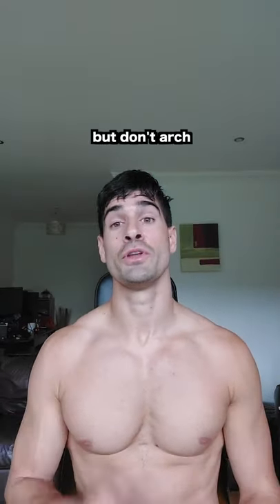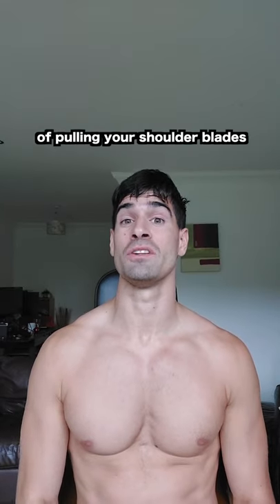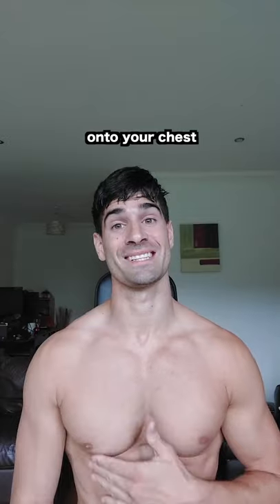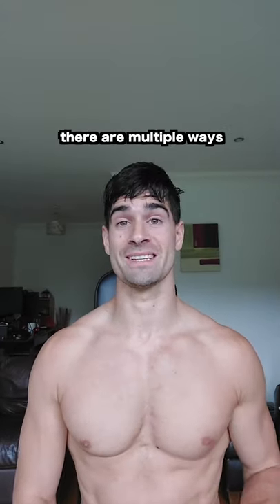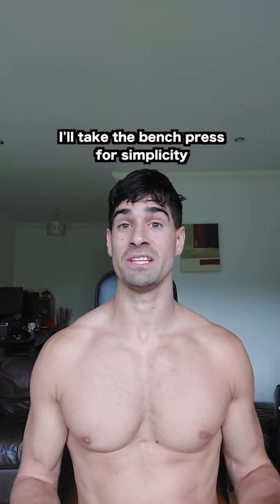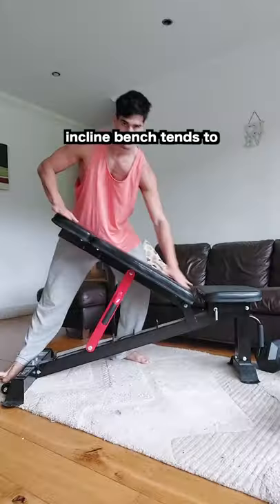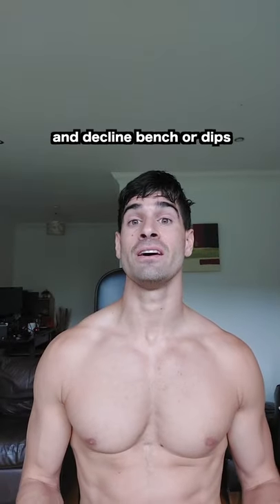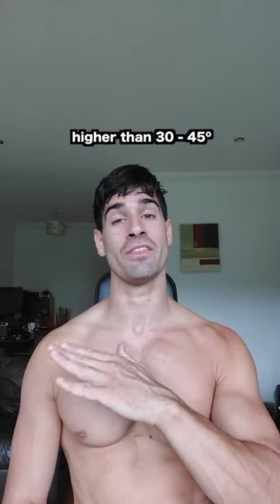5 reasons your chest isn't growing